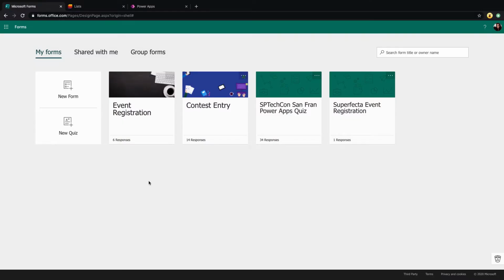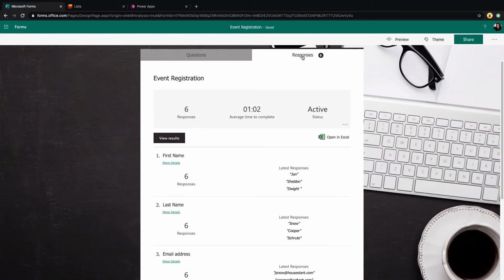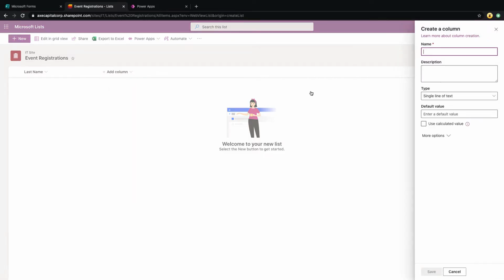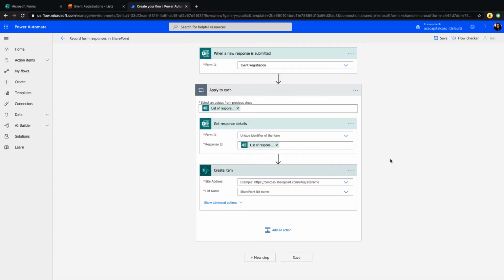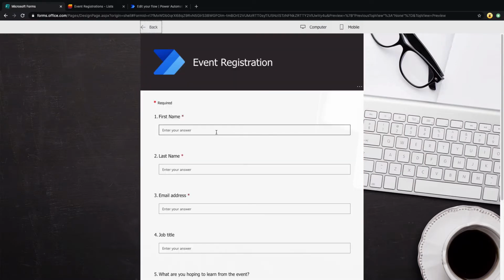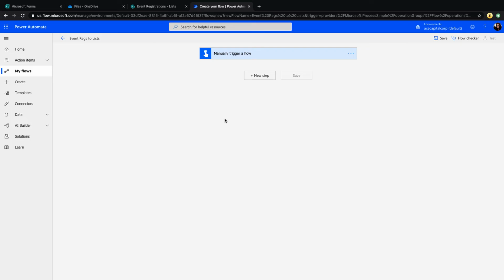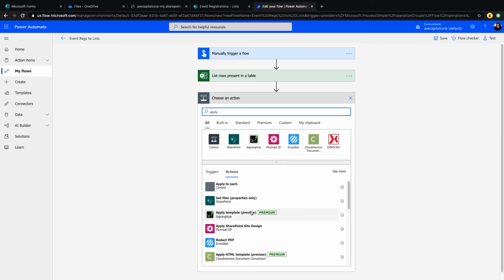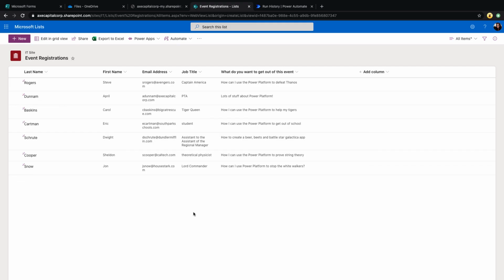Move Microsoft Forms Data to Microsoft Lists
Microsoft Forms is a great tool for creating simple input forms for scenarios such as surveys, sign ups, and quizzes.  In this video you'll learn how you can take your Microsoft Forms data and put it in Microsoft Lists for easy collaboration, automation and reporting.

I'll show how you can leverage Power Automate to take new forms responses and add them to your Microsoft Lists, as well as how you can take existing forms responses and add those to your list.

Table of Contents:

00:00 - Intro
01:21 - Microsoft Forms 101
02:25 - Viewing Forms Responses
03:00 - Exporting Forms Responses to Excel
03:32 - Creating a List in Microsoft Lists
05:45 - New Form Response to Lists Flow
09:29 - Testing the New Form Response to List Fl
10:31 - Get Existing Responses to Lists with Flow